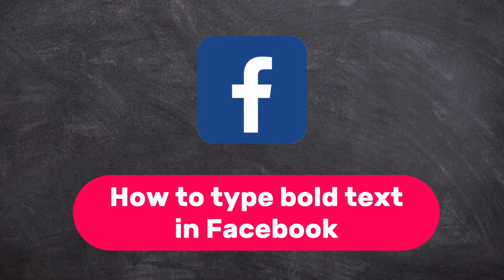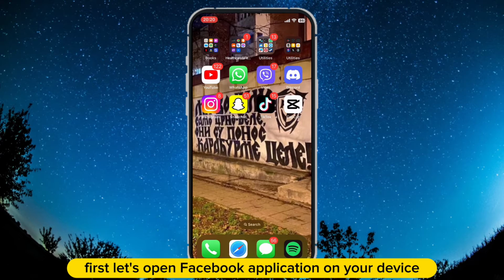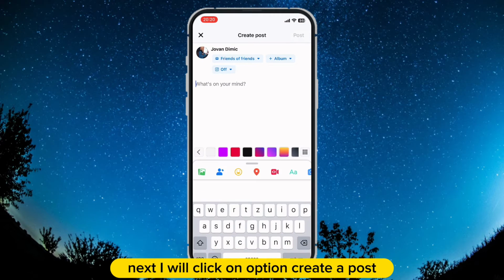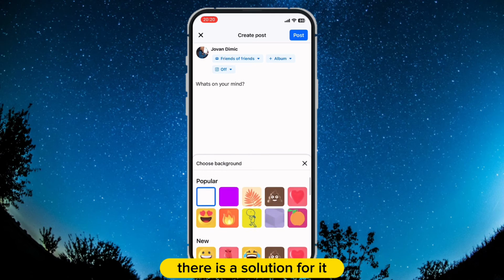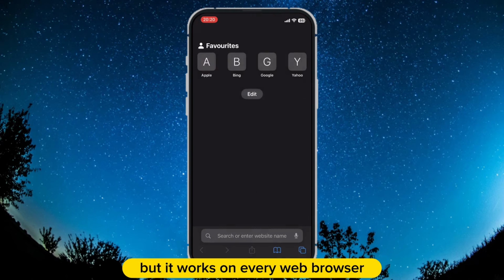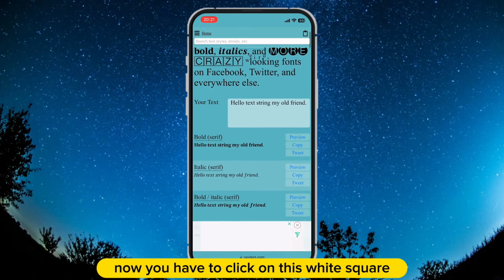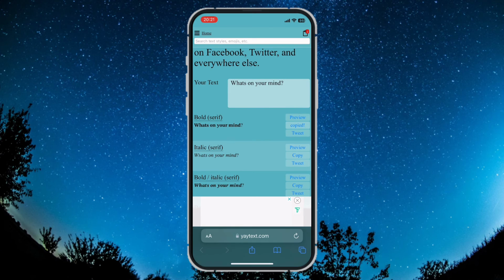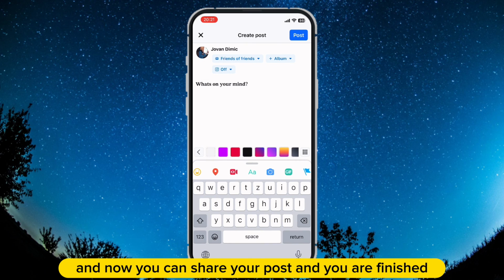How to Type BOLD Text On Facebook (iOS & Android)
Looking to spice up your Facebook conversations? In this tutorial, we’ll show you a simple yet effective way to make your messages stand out with bold text. Whether you’re sharing exciting news or just want to emphasize a point, bold text adds that extra flair to your chats. Join us as we walk you through the steps to make your Facebook messages bold and captivating. Don’t miss out on this easy-to-follow guide to elevate your chatting game on Facebook!